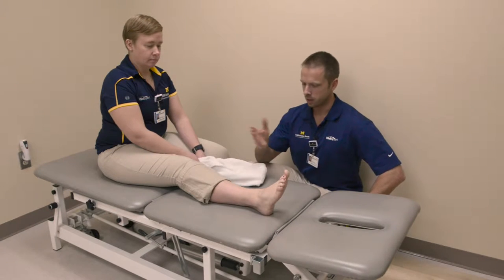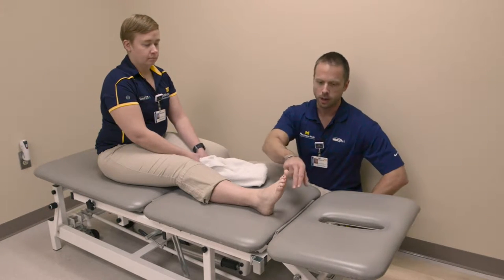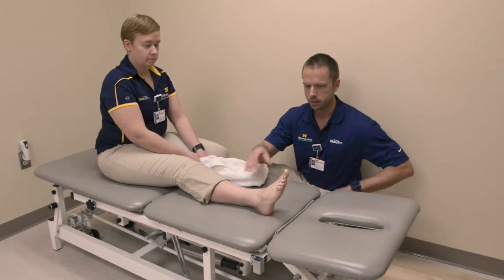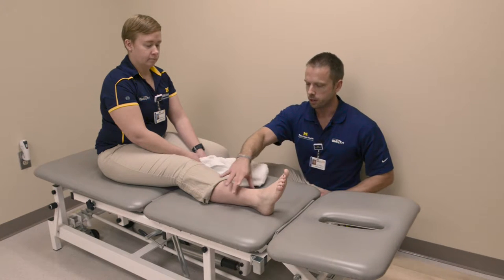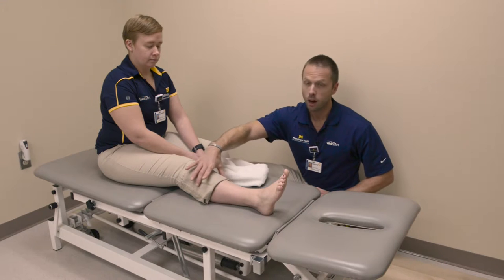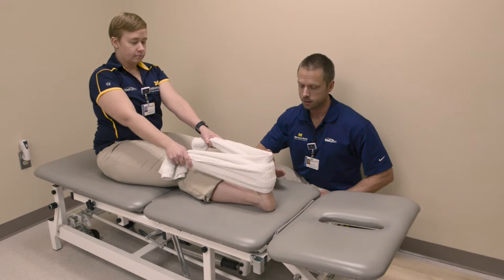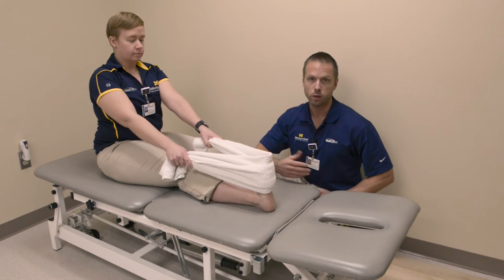Dorsiflexion Stretch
Members of the Physical Therapy and WellSport staff (David Bearss, DPT CSCS and Samantha Bohy, AT, ATC) at MidMichigan Health show you proper form and technique to perform the Dorsiflexion Stretch (Plantar Stretch) Exercise.